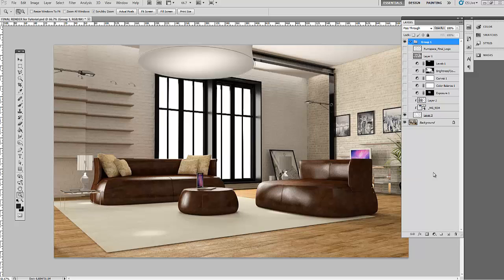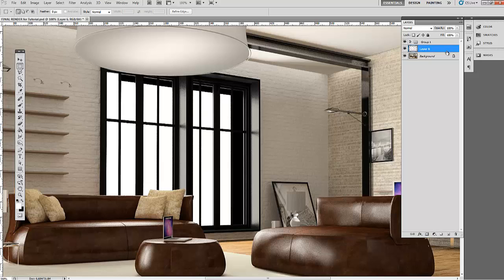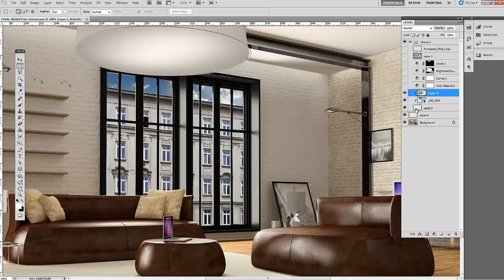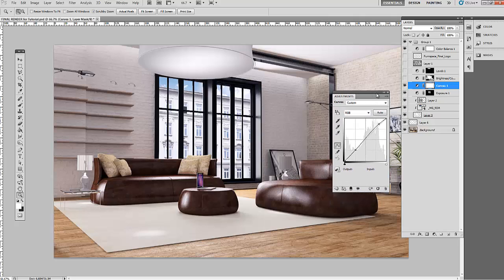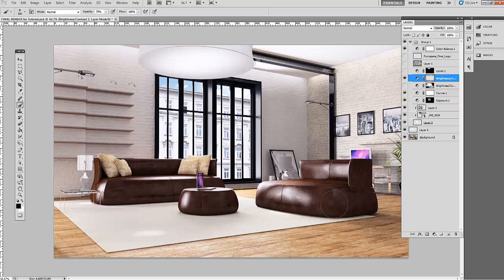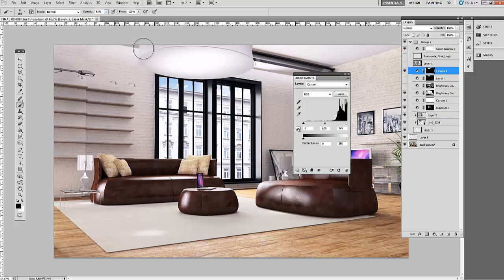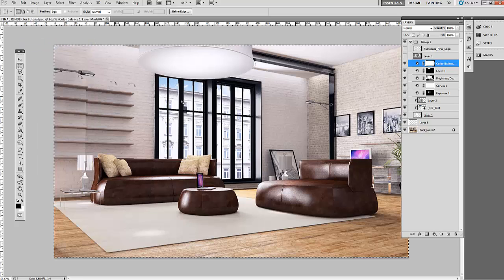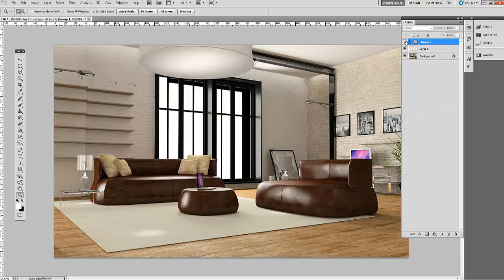InteriCAD T5 - Photoshop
Hi Guys,

Here is a very basic post-production video on how to enhance your renders using photoshop.

Adam